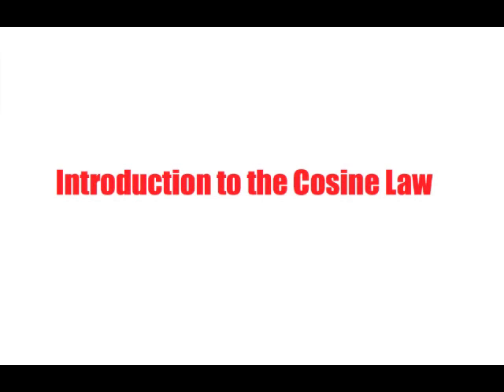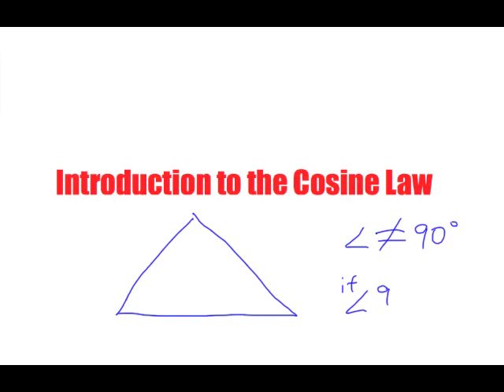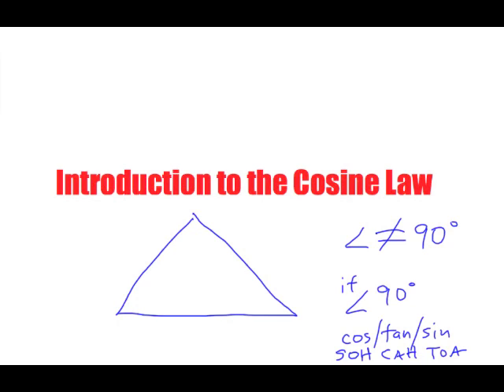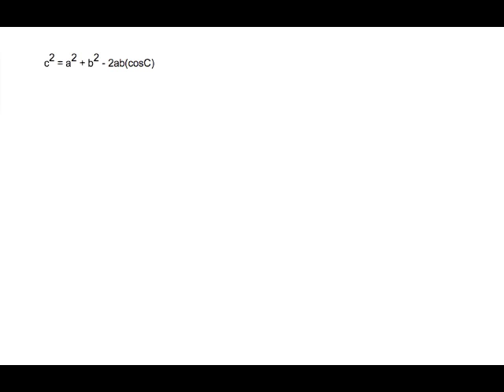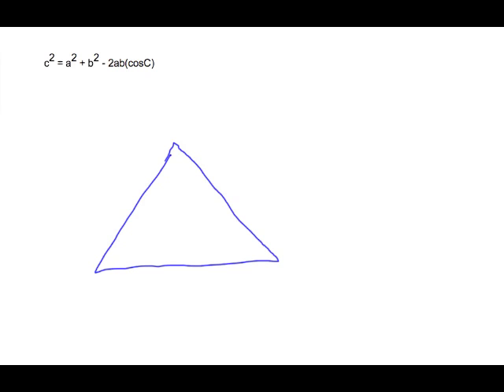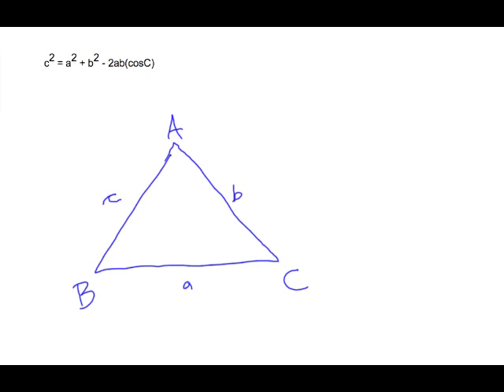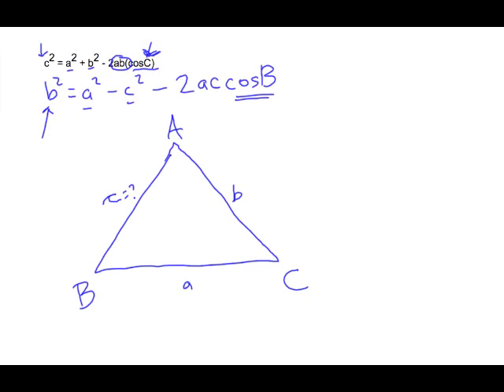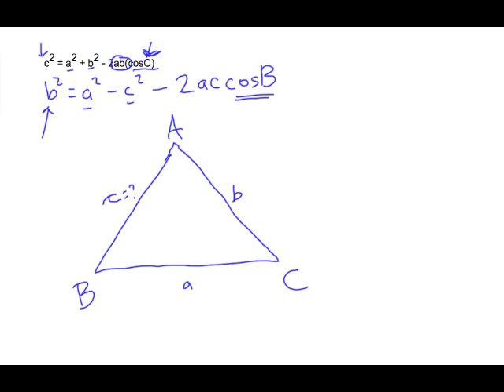Introduction to Cosine Law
This video is merely an introduction to the Cosine Law. We look at the equation and figure out when to use this law for solving for a triangle.